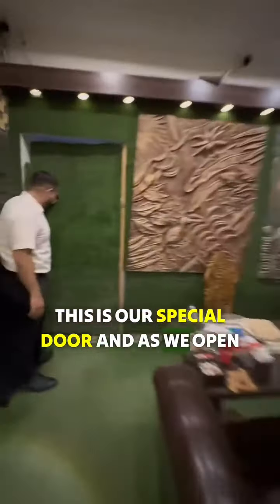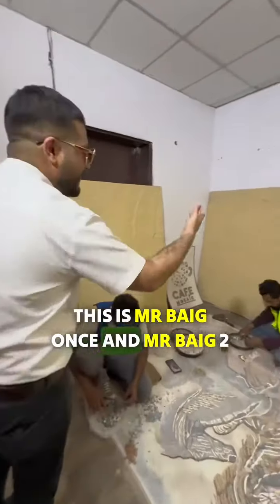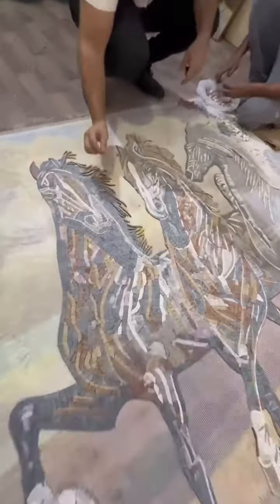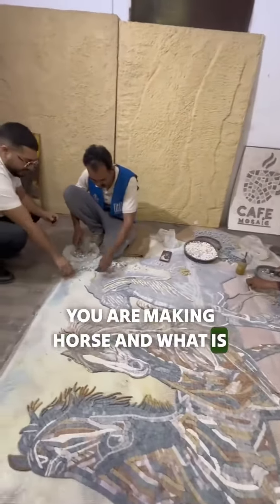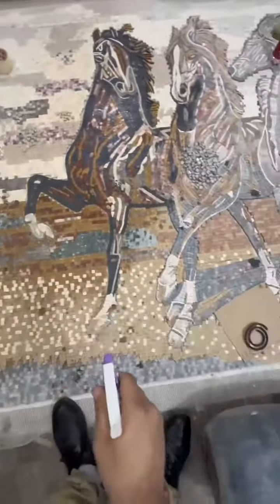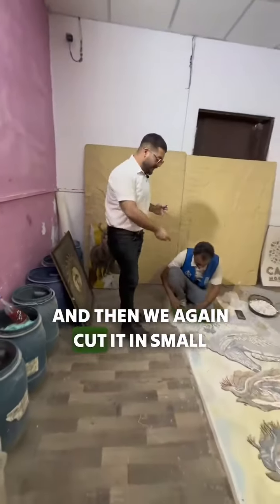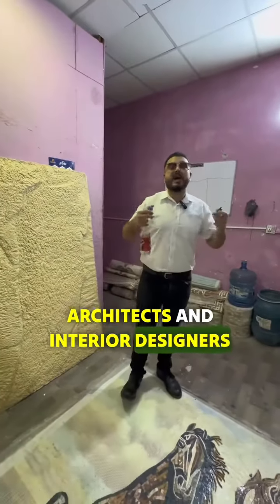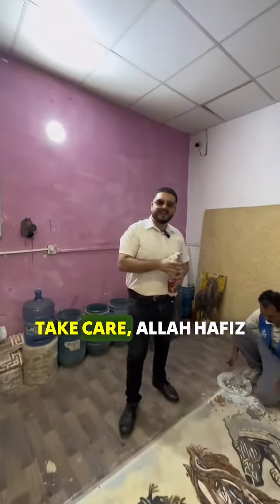The Marble Master: Zakiah's Transformative Artistry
Discover how Zakiah's creativity transforms simple materials into amazing works of art! Enter their factory to see how beautiful stone mosaics, marble inlays, and custom furniture are made. Their internationally recognized craftsmen can turn your vision into an amazing reality.